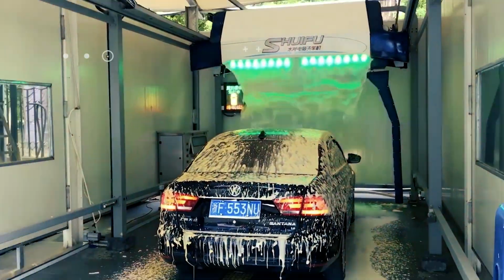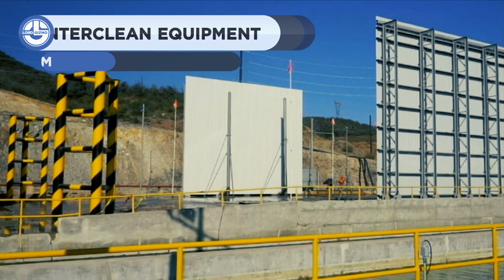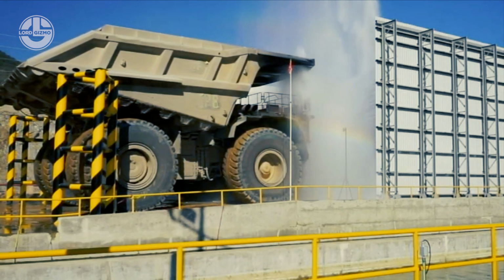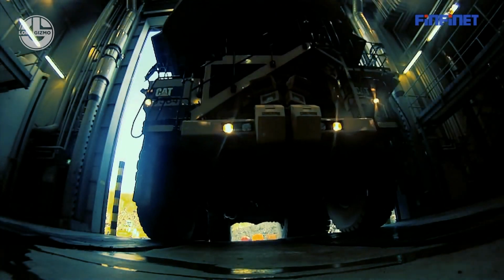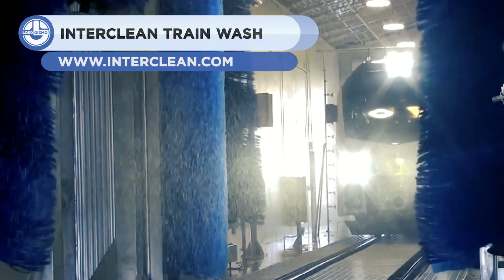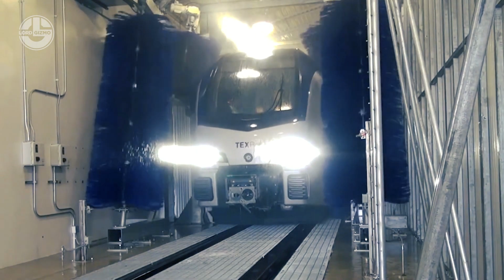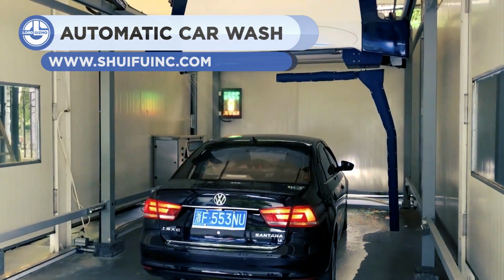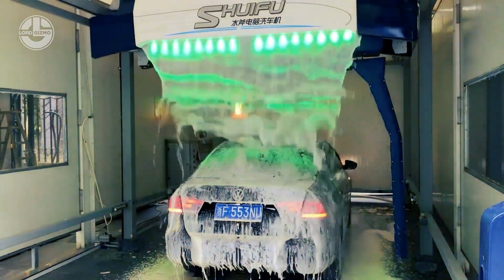MEGA Washing Systems Washing The BIGGEST Machines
Welcome back to another video from Lord Gizmo!  Today, we’ll be looking at some incredibly unique and intriguing washing systems, made to be used with the biggest of machines.  Make sure to stick around to see how they handle trains!

0:00 INTRO

00:14 Transport Wash Systems

01:00 Interclean Equipment

02:31 Finfinet Washing Equipment

04:07 Interclean Train Wash

05:50 Automatic Car Wash